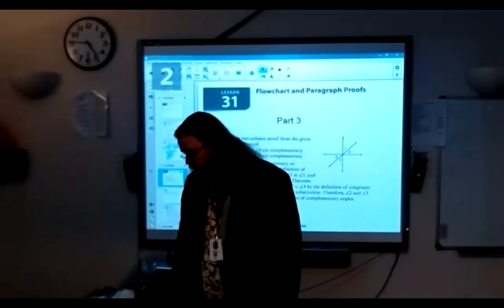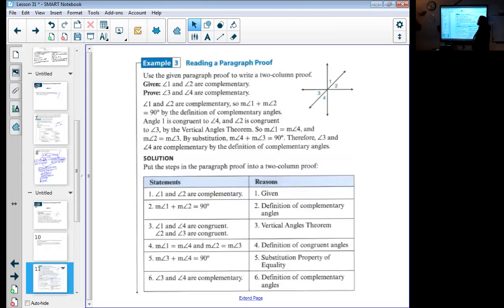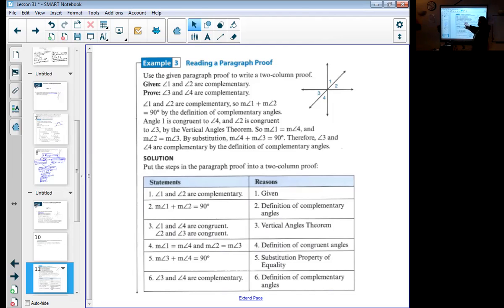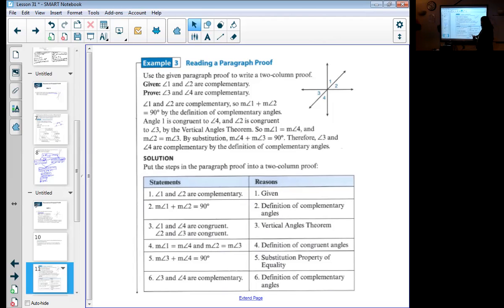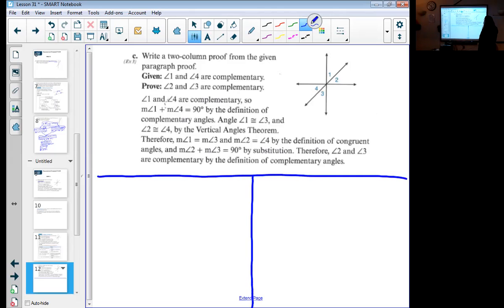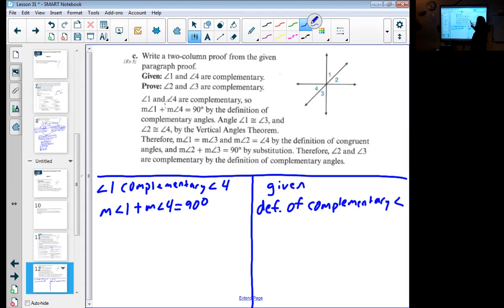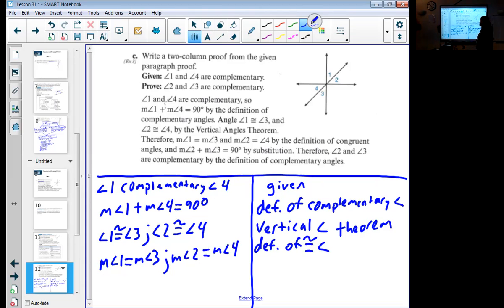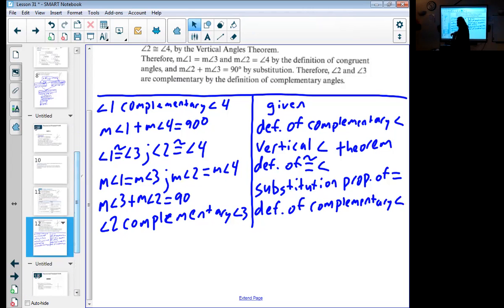Lesson 31: Flowchart and paragraph proofs C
Writing a two-column proof from a paragraph proof.